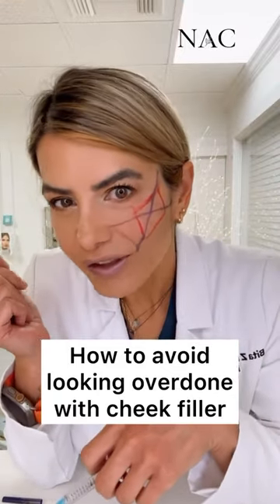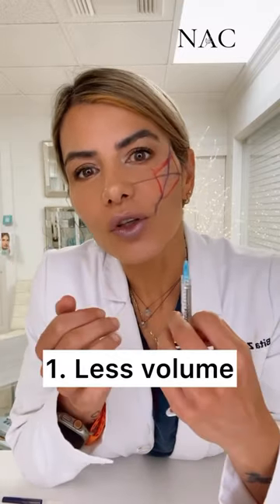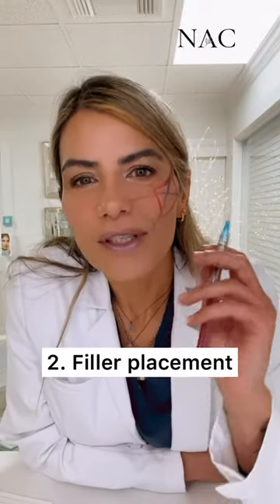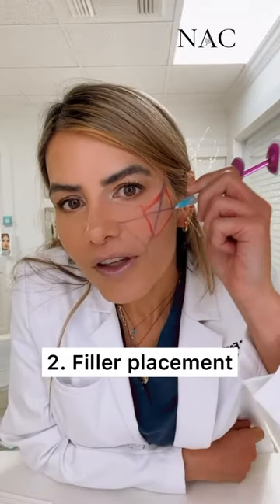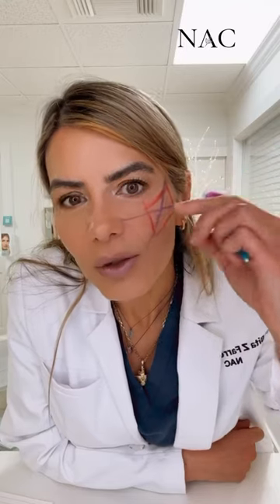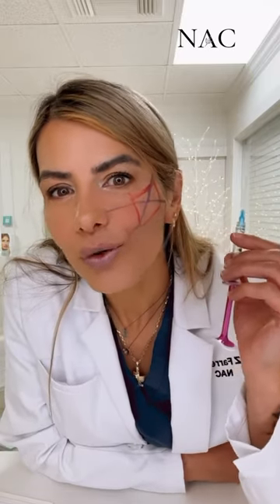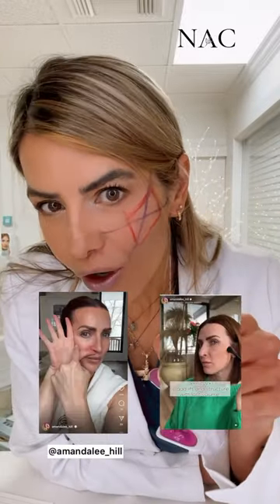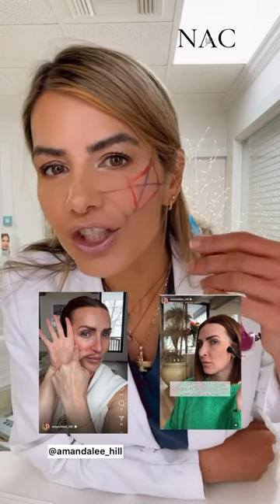How to avoid looking over done with cheek filler?